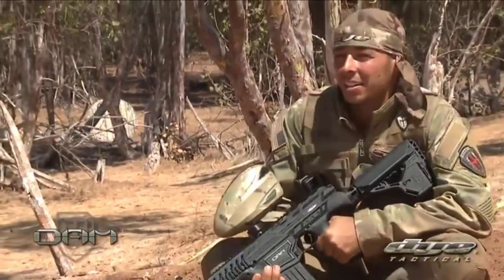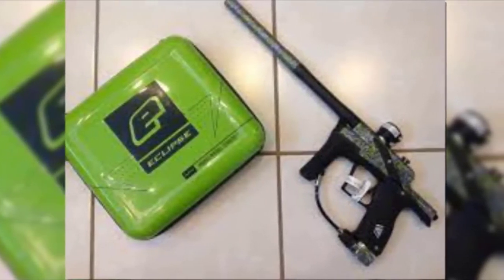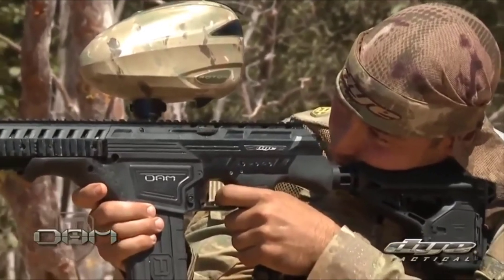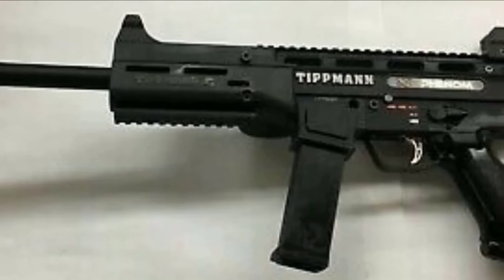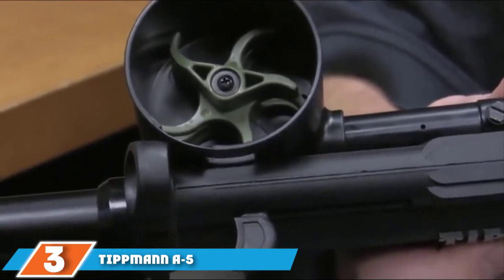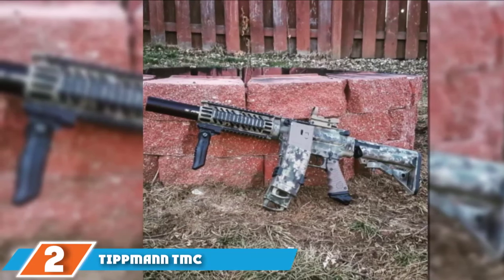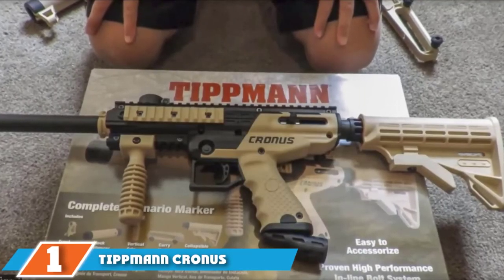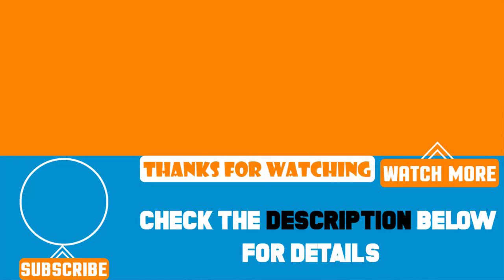Top 5 Best Paintball Gun Review In 2024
Best Paintball Guns featured in this video:

7. Tippmann Cronus Tactical:

6. Tippmann TMC MagFed:

5. Tippmann A-5 :

4. Tippmann 98 Custom:

3. Tippmann X7 Phenom Assault:

2. Dye Dam Assault Matrix:

1.  Planet Eclipse ETEK 5:

To narrow down your searching effort, we have researched the market on the Paintball Guns. We already spent hours analyzing these top 5 Paintball Guns to ensure your worth buying. They all come with excellent features with a great price range.

This video on the Paintball Guns reviews in 2024 will add value for the money. So keep watching till the end and select the suited one for you.

cheapest Paintball Guns, best price Paintball Guns, best rated Paintball Guns, Paintball Guns for the money, Paintball Guns to buy, Affordable Paintball Guns, best small Paintball Guns ,Large Paintball Guns